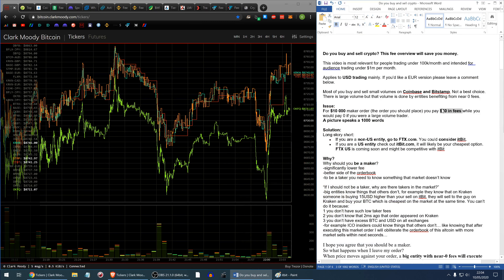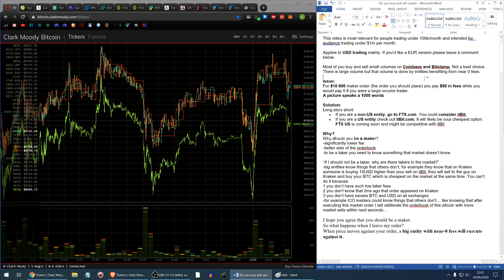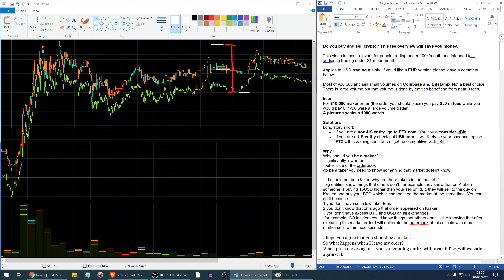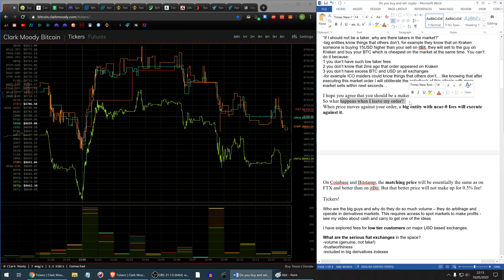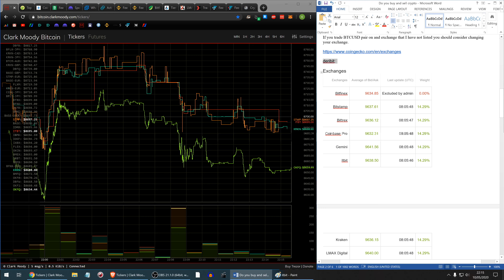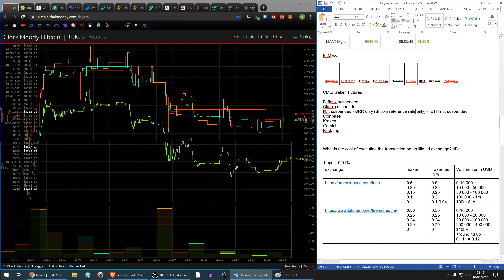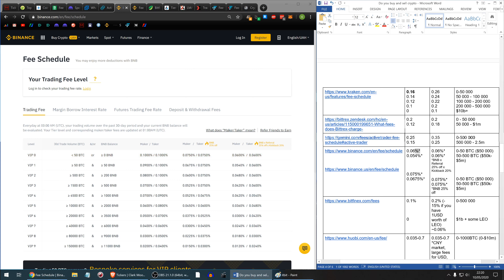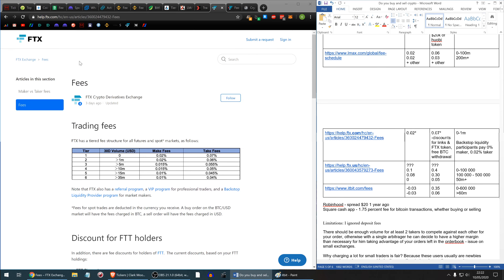Independent review: lowest BTC USD spot trading fees. Avoid paying 0.5% on Coinbase Pro and Bitstamp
🤦‍♂️I'm providing educational videos because YouTube is full of factually incorrect / irrelevant content💯

💸💰Register a new account with the link below to get fee discounts. Links are followed by low tier fee schedules in a format: "maker/taker%"🤑💵

The most liquid Crypto market with 100x leverage. Massive 35k BTC insurance fund will prevent you from getting "auto deleveraged". You have claim to these BTC if BitMEX gets in trouble. Limited ability to submit orders at peak volatility when you're far from Irish servers
-0.025/0.075%

SPOT ACCOUNT:  Superb ALT selection and liquidity. Don't buy "Binance Leveraged Tokens"
0.075/0.075% paid in BNB
FUTURES ACCOUNT: Superb liquidity, low taker fees, competitively priced daily options
0.018/0.036% paid in BNB

Super low spot trading fees. Very liquid and innovative crypto market. FTX is run by some of the biggest liquidity providers in crypto. Wide selection of futures: ALT/Shitcoin index, Oil, Volatility, LEO, BSV, BNB, options... No withdrawal fees. Don't buy BULL/BEAR tokens!
KYC for withdrawals ≥$1k
0.02/0.07% spot & derivatives

Deribit is the most liquid options market. Moderately liquid BTC swap & futures. Very liquid ETH USD swap & futures. No engine overload.
-0.025/0.075%

Derivatives require KYC. Superb futures liquidity on par with BitMEX and OKEx but Huobi taker fees are lower. USD spot fees too high.
0.02/0.03% futures

-0.02/0.075%

Moderately liquid. Physically delivered futures. Consider BitMEX/Deribit instead.
0.03/0.03%, lower with FLEX token

Most advanced spot exchange. You can lend your coins for margin trading. Poor volume derivatives. Entangled in legal issues. Banking sometimes challenging.
-0.02/0.075% derivatives
0.1/0.2% spot, lower with LEO

I don't recommend BTSE. If you've found an attractive premium/discount then use it but I'd rather stay away. Rookie exchange. Ereased ETH chart that crashed to $10 on 12/3/20. I don't trust volume & OI.
-0.01/0.06%

 🤑💵 Free money: 💸💰

$10 for buying $100 of crypto.
Best futures liquidity on the market 🔥. OKEx has superb liquidity but I trust BitMEX more. Illiquid options market.
0.02/0.05% derivatives
0.1/0.15% spot

Register a new account, deposit ₿0.2 and you'll get $62 + $10 social media bonus, you can withdraw ₿0.2 and gamble away $72
Zero fees, low volume. Stocks and indices trading with crypto margin coming in the future
0/0%

$20 for easy stuff + $50 for first deposit ≥0.5 ₿ + $20 for total deposit ≥1 ₿
Competitions with decent prizes. I don't trust volumes & OI. Consider BitMEX/Deribit instead.
-0.025/0.075%

💯👌Other recommendations:👍🤑

Crypto lending and borrowing at up to 8.6% yearly interest. Safe in my opinion.

Peer to peer BTC trading

0.16/0.26% spot

-0.003/0.35% spot, good for US customers